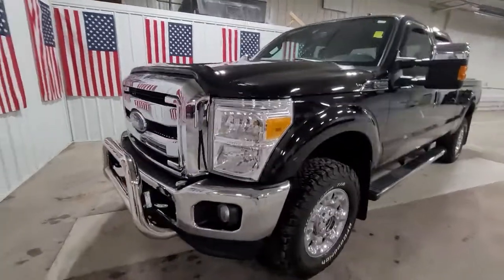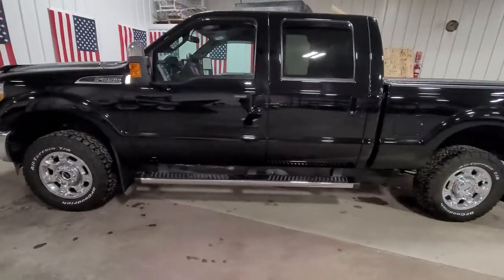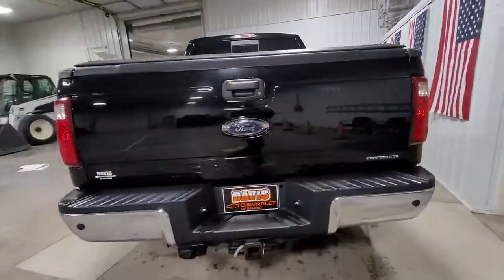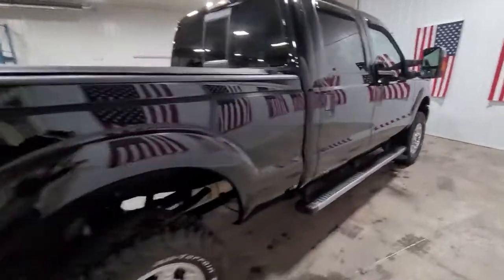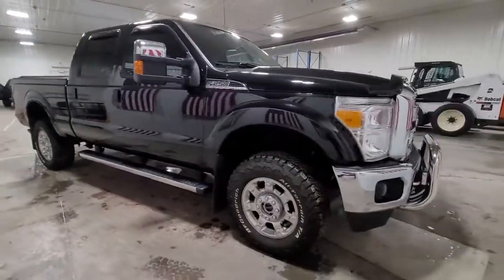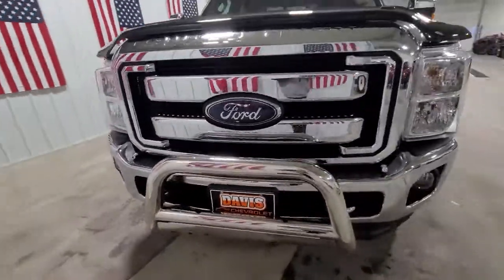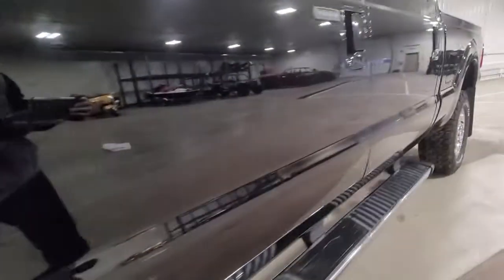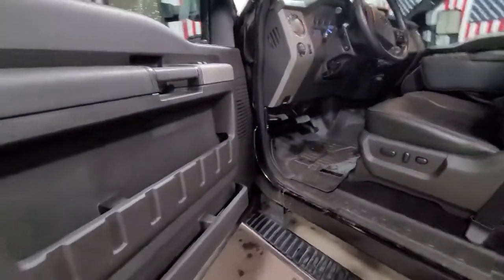2016 Ford Super Duty F-250 SRW Wayzata, Buffalo, Waconia, Minnetonka, Rockford, MN N1055B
Shadow Black Used 2016 Ford Super Duty F-250 SRW available in Delano, Minnesota at Davis Chevrolet of Delano. Servicing the Wayzata, Buffalo, Waconia, Minnetonka, Rockford, MN area.
2016 Ford Super Duty F-250 SRW Lariat - Stock#: N1055B - VIN#: 1FT7W2B6XGEA14186